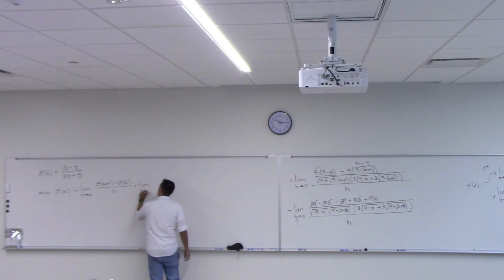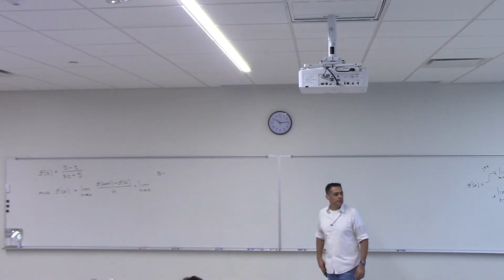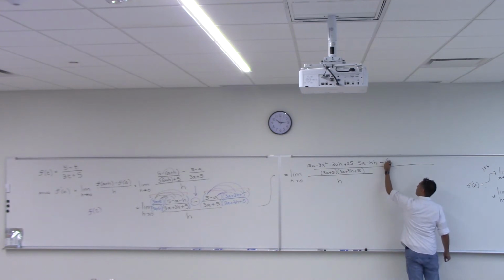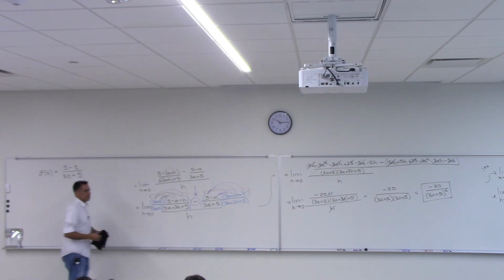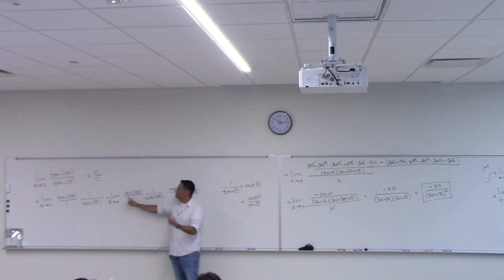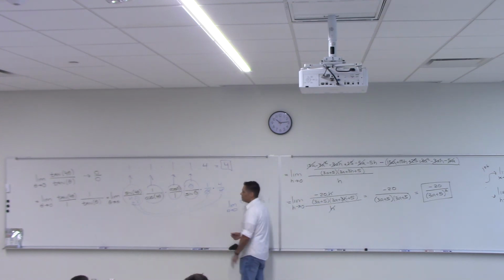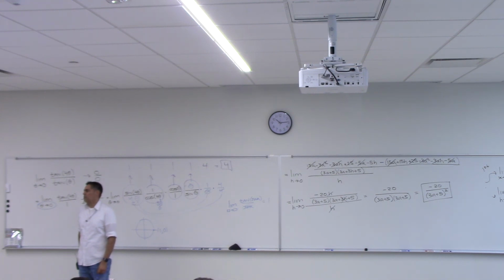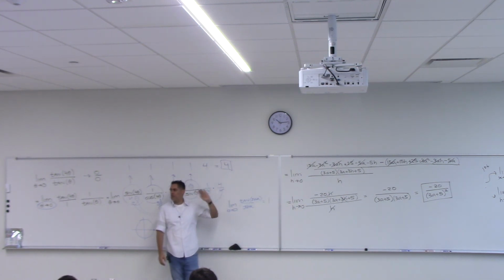2413 9-13 part3